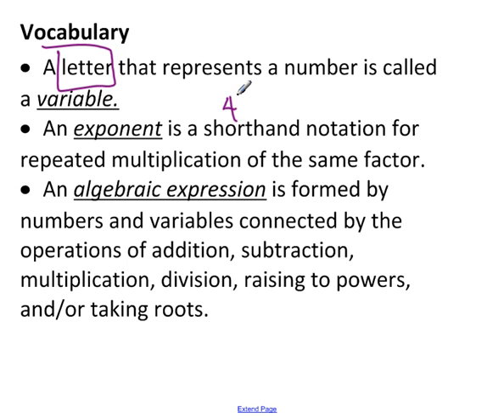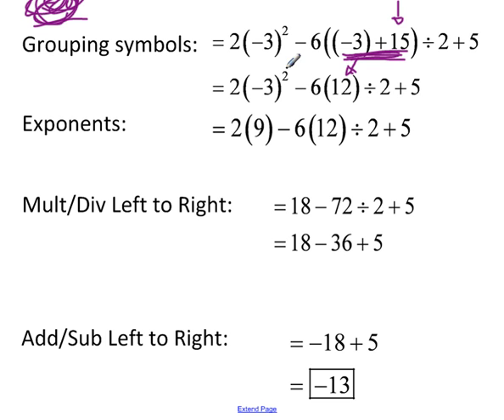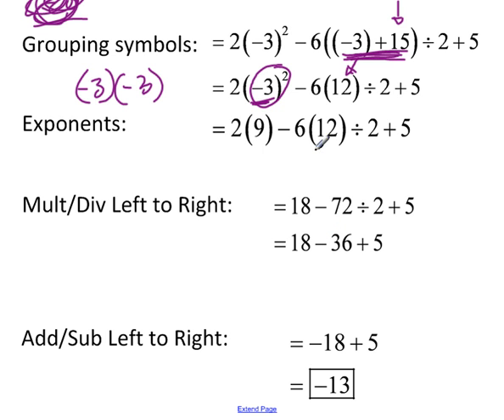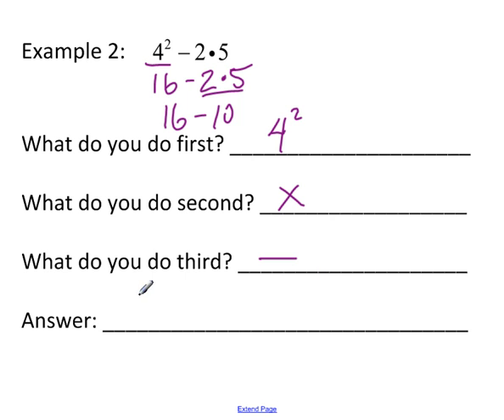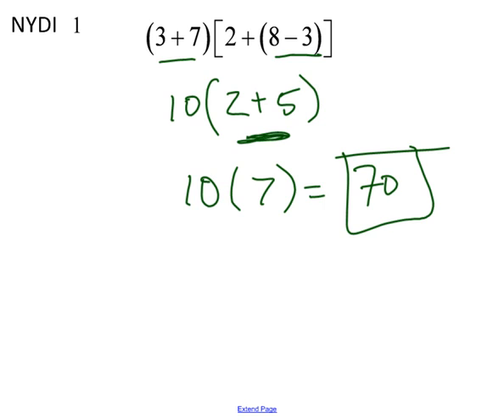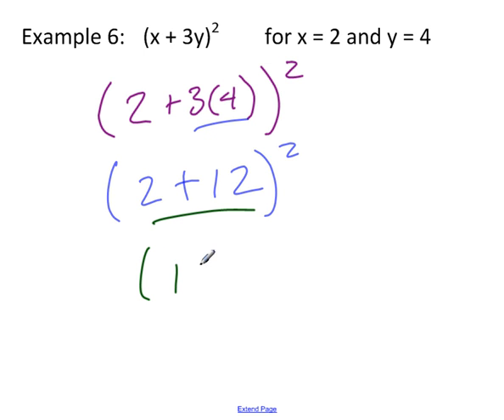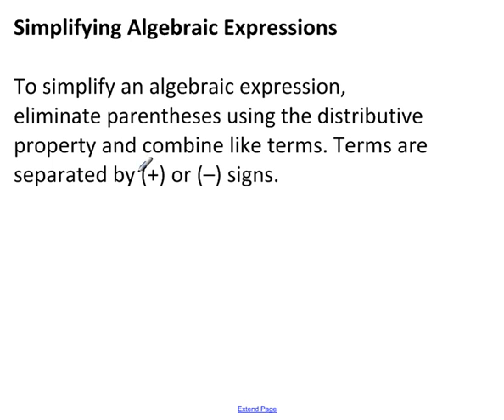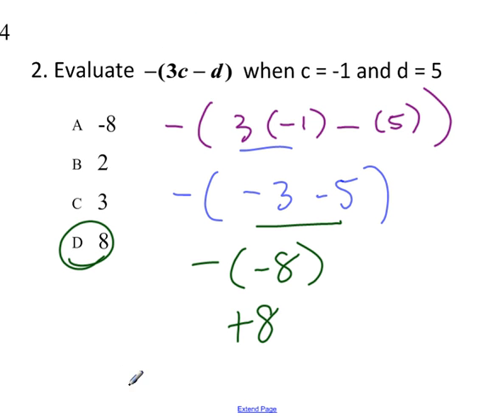Algebra II - Section 1.2